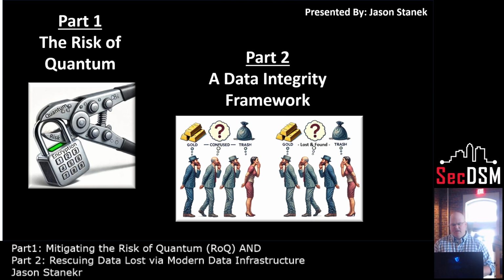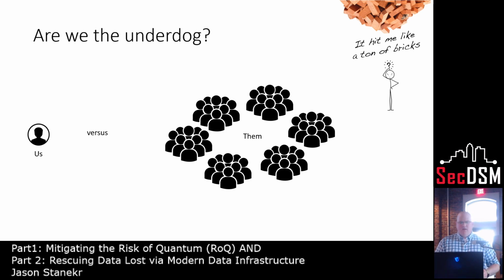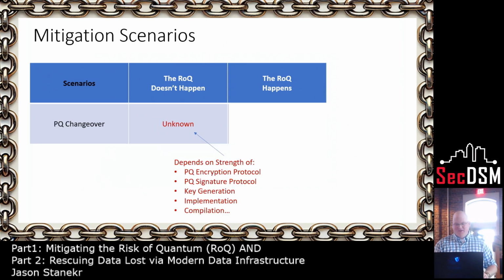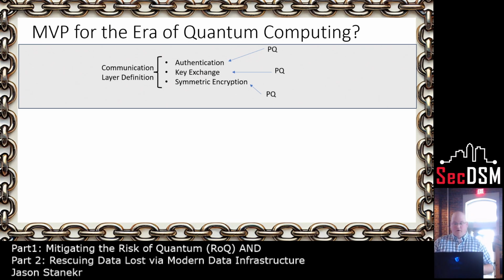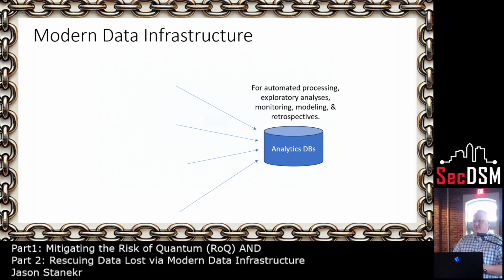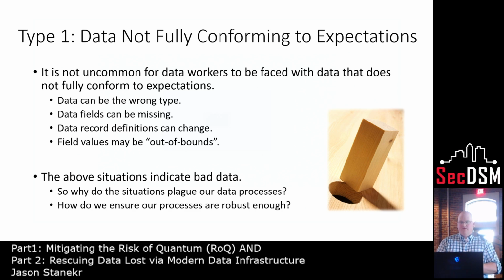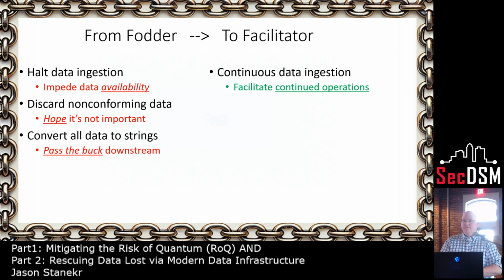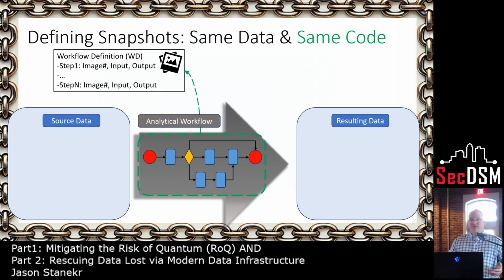Part1: Mitigating the Risk of Quantum (RoQ) Part2: Rescuing Data Lost via Modern Data Infrastructure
by Jason Stanek